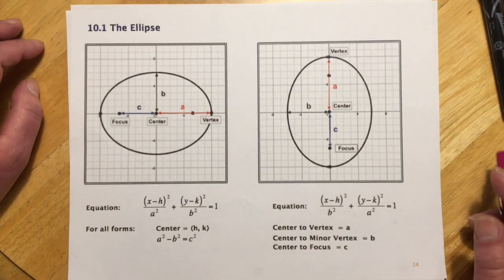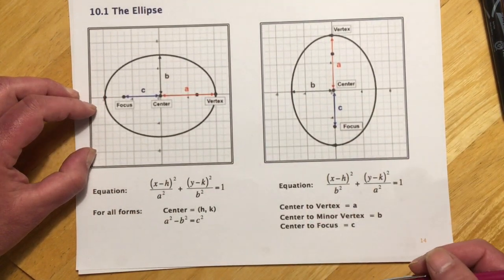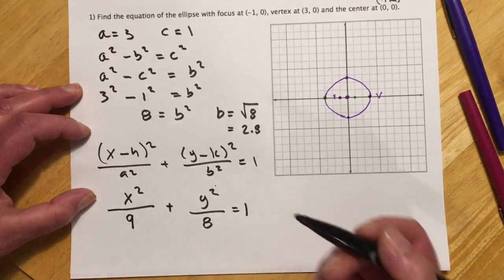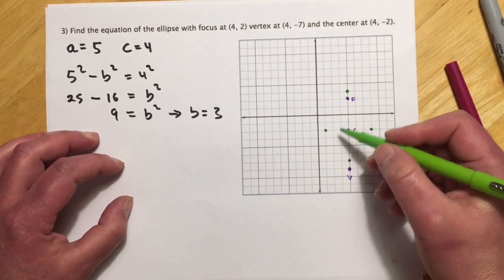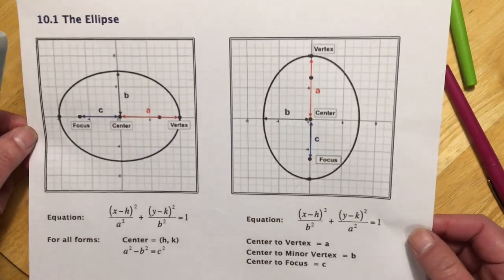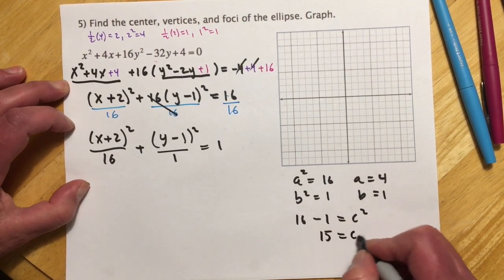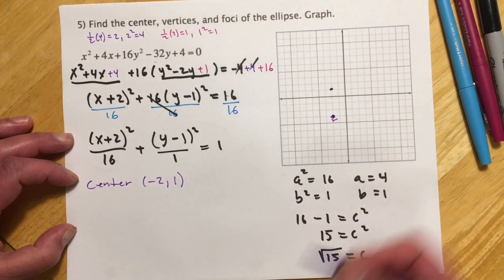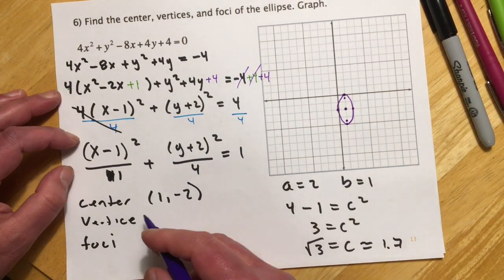141 10.1 - The Ellipse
141 10.1 - The Ellipse